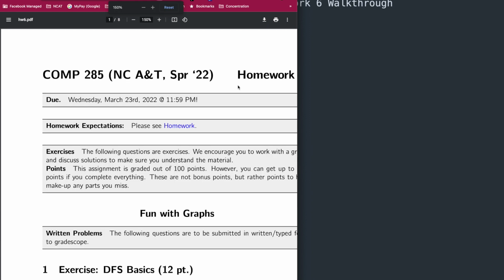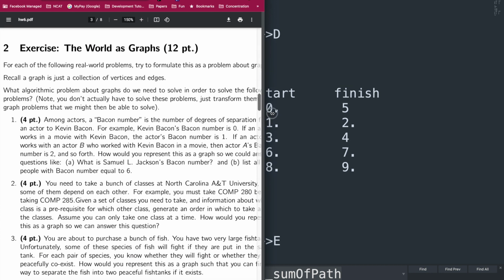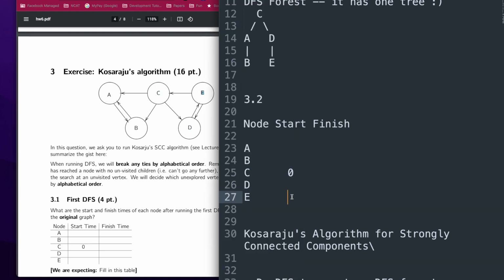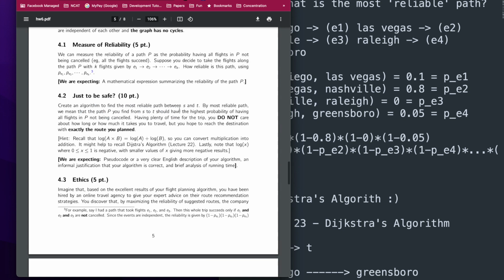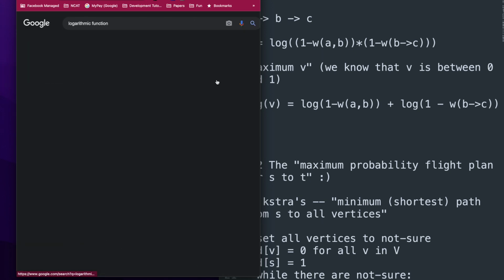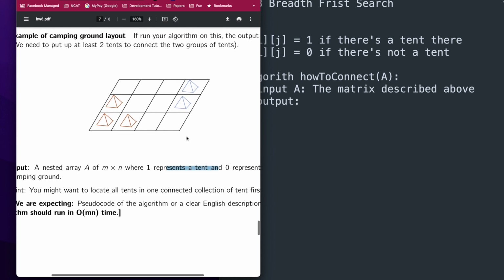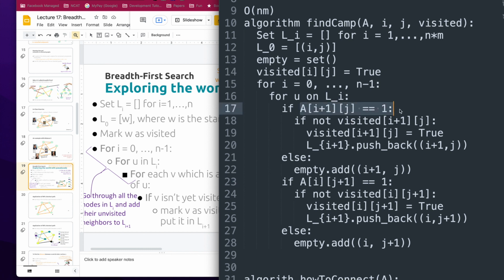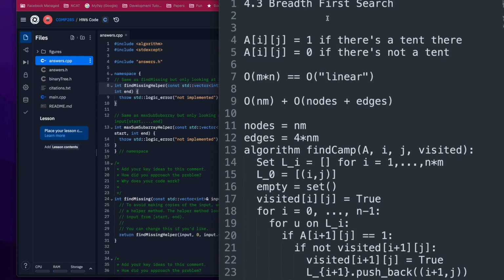[Walkthrough] Homework 6: Fun with Graphs